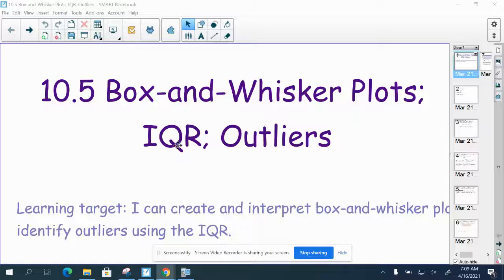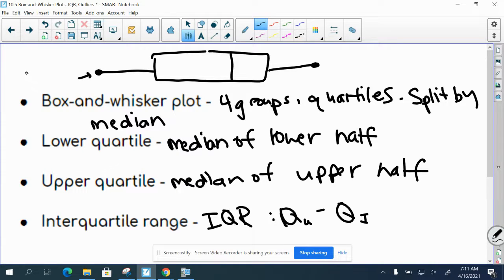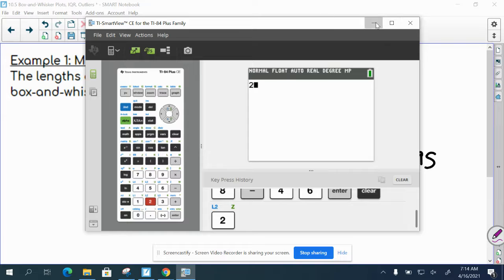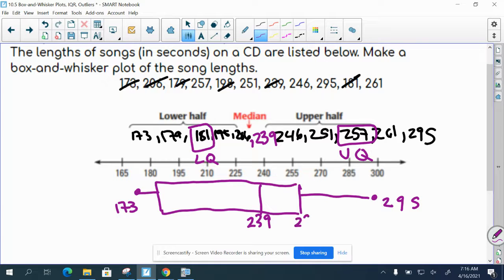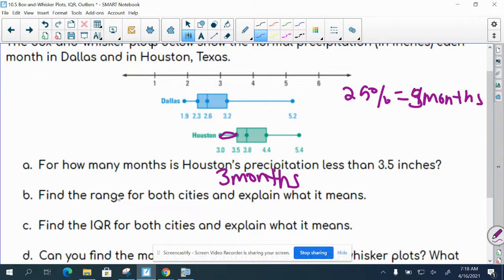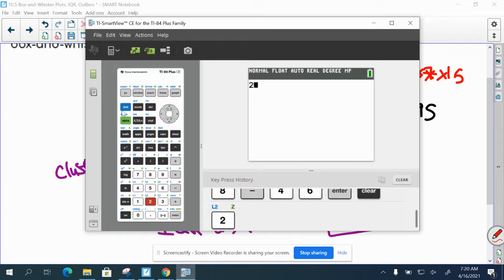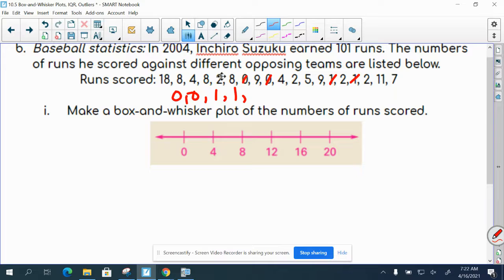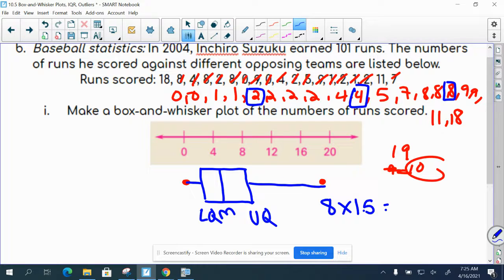Algebra 10.5 Box-and-Whisker, IQR, Outliers